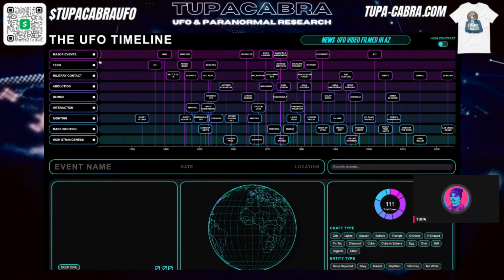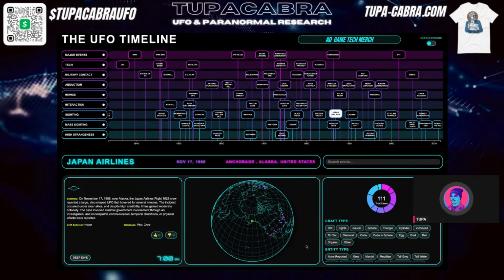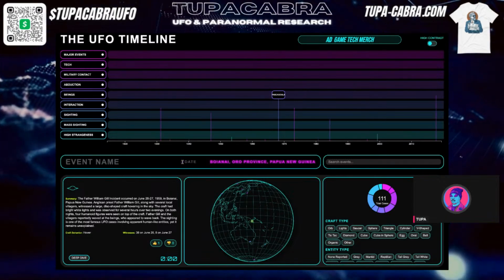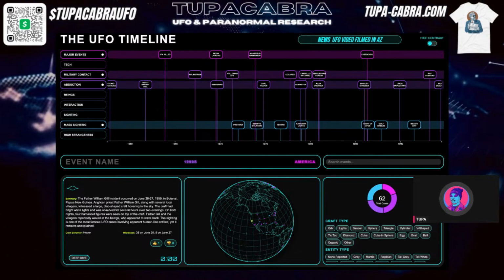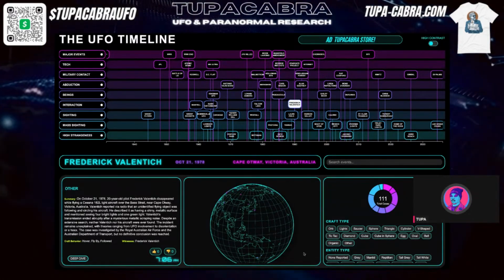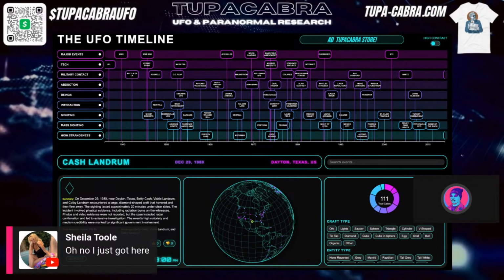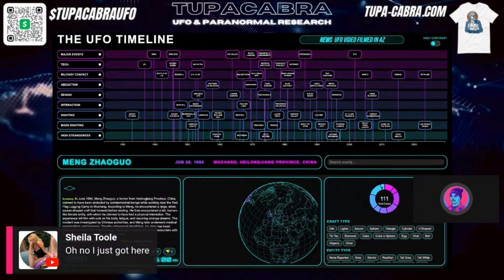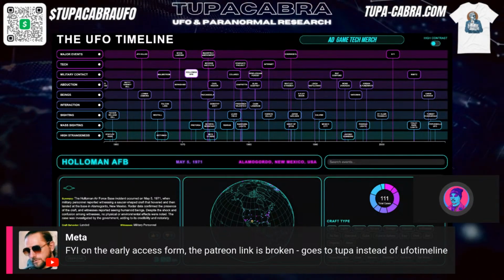UFO TIMELINE TUTORIAL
An introduction to the site, its features, and how to use them.